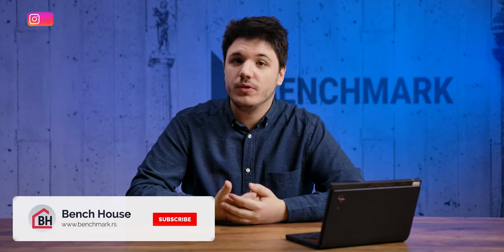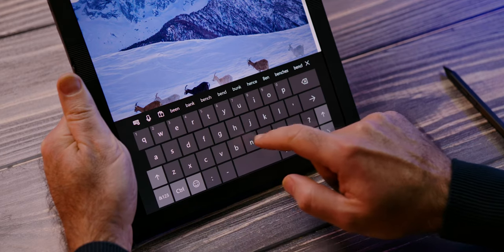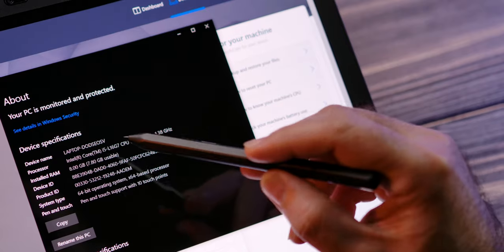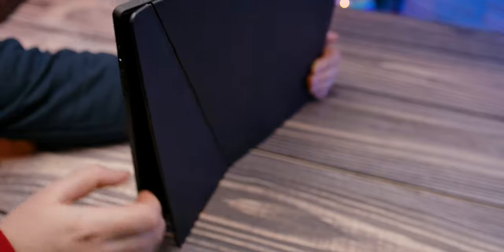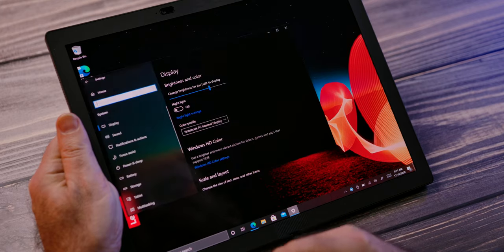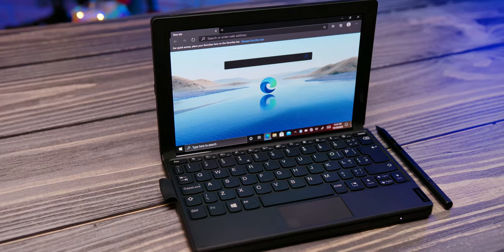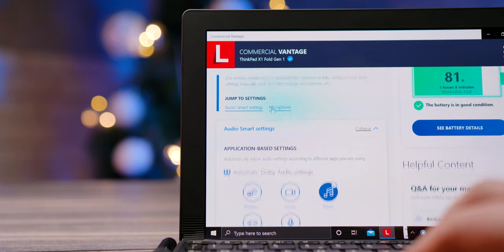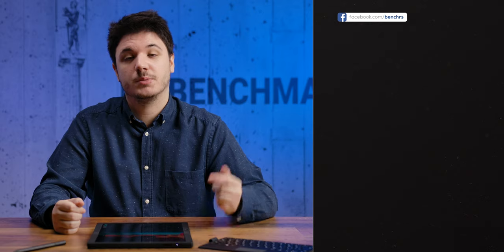Finally, a foldable screen laptop - Lenovo ThinkPad X1 Fold Review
After a few generations of foldable phones, foldable screen is finally making its debut on laptops.
First such a device to enter the market is Lenovo Thinkpad X1 Fold - an original and unique device in every sense.
Check out the details in our in-depth review.